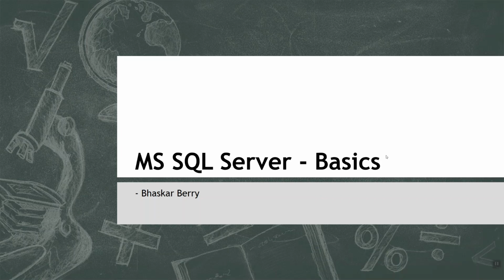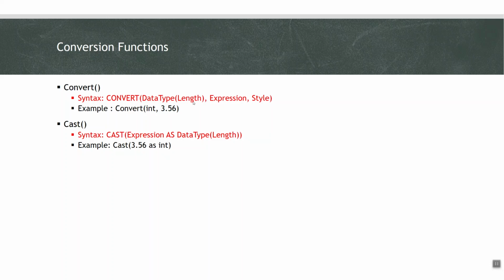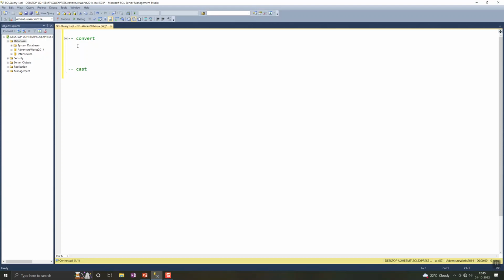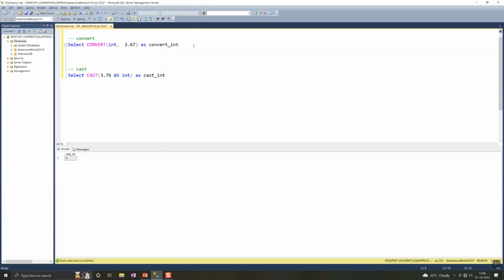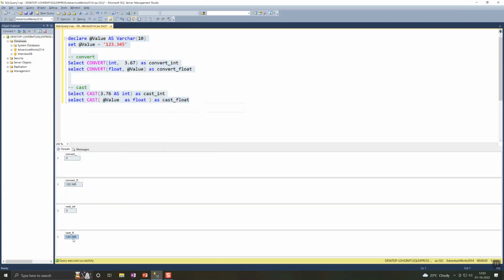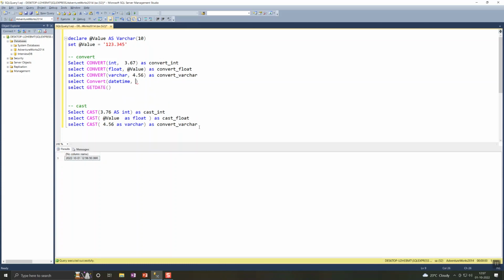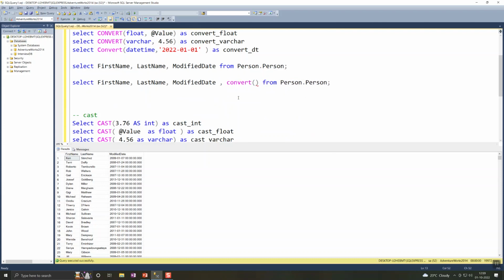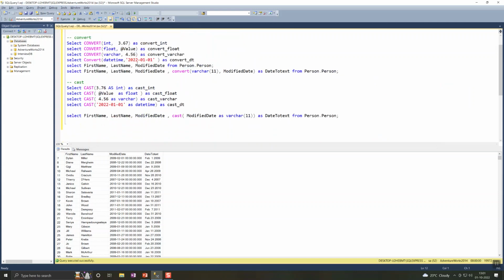SQL Basics - Conversion Functions || CAST() || CONVERT()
In some cases, the Server uses data of one type where it expects data of a different data type. This can happen when the Server can automatically convert the data to the expected data type. This data type conversion can be done implicitly by the Server, or explicitly by the user.

Conversion functions convert a value from one datatype to another

Explicit conversion :
CAST() and CONVERT()